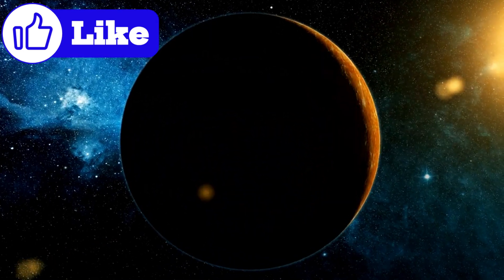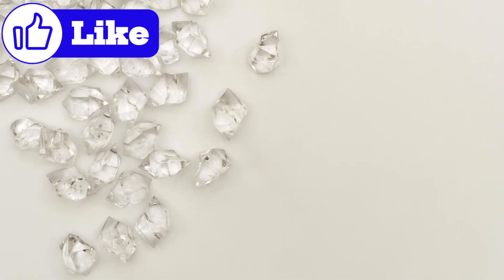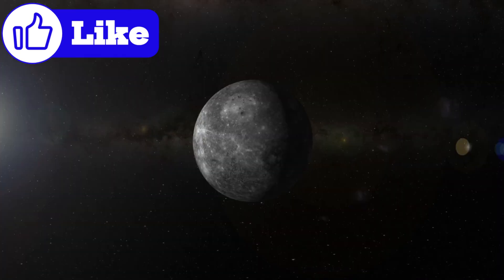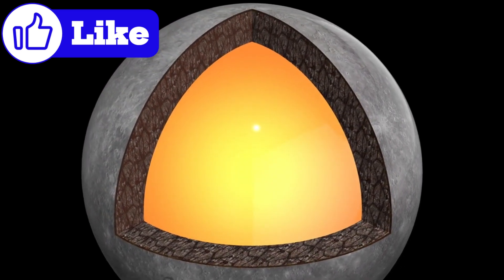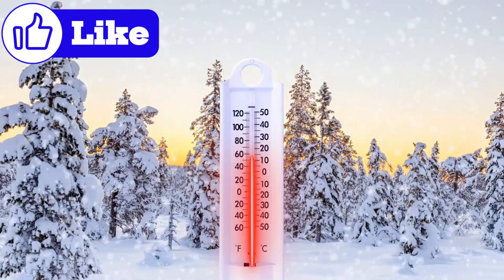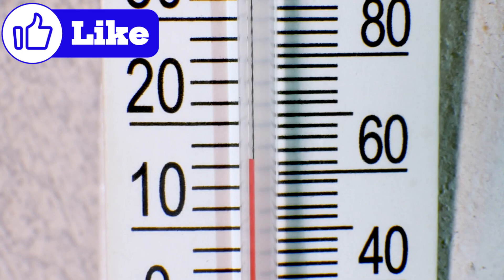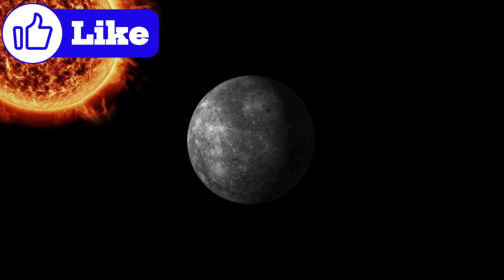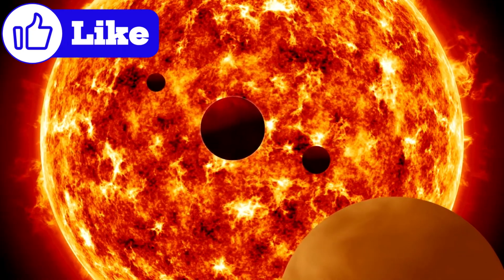Mysteries Beyond the Stars by Curious Explorers | Episode 59